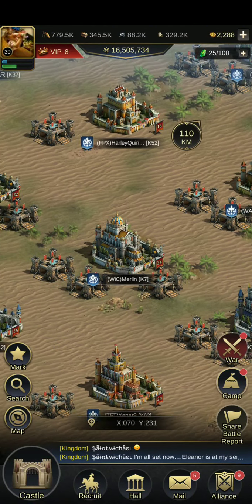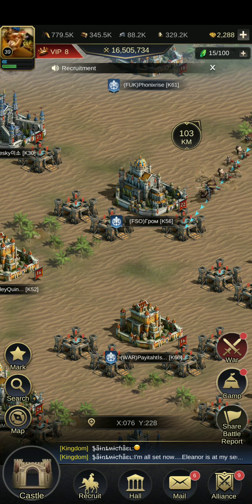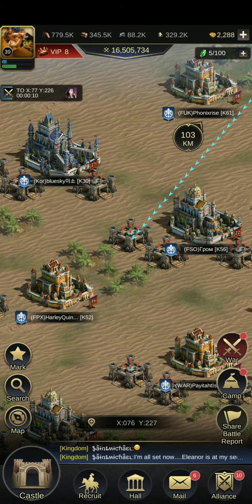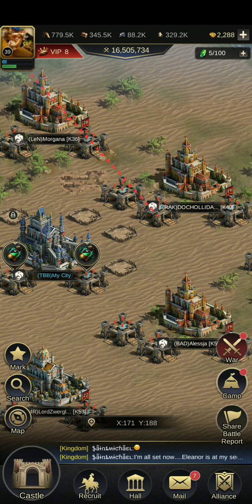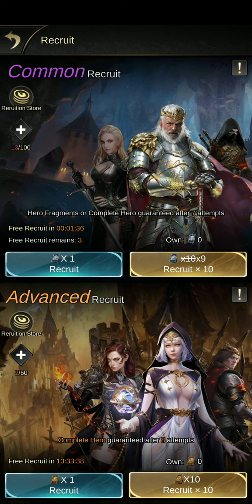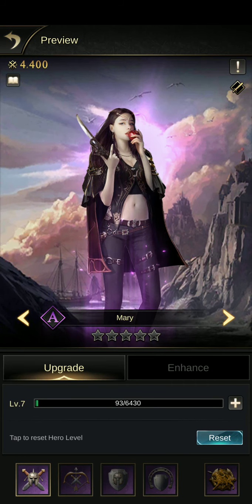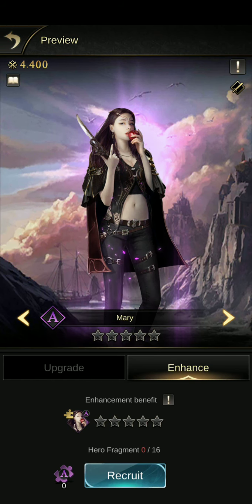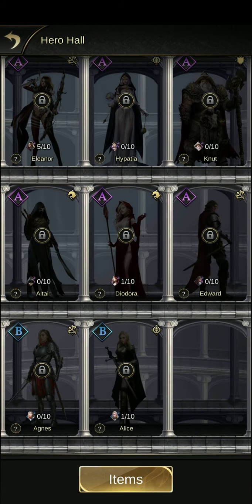New Hero update: Clash of Empire